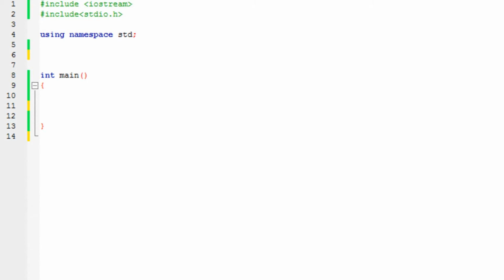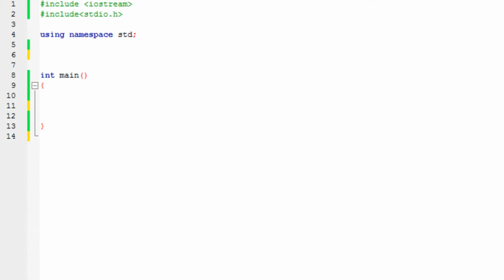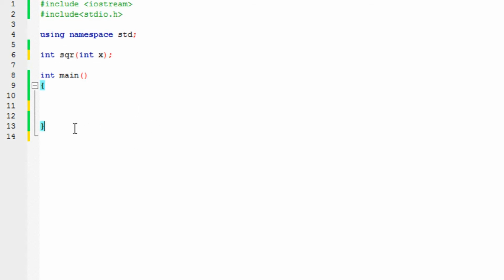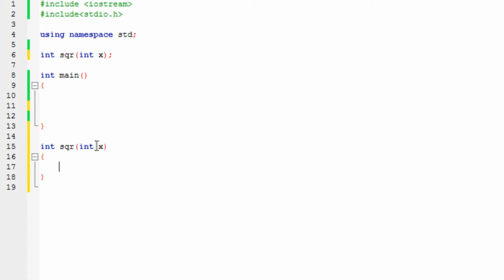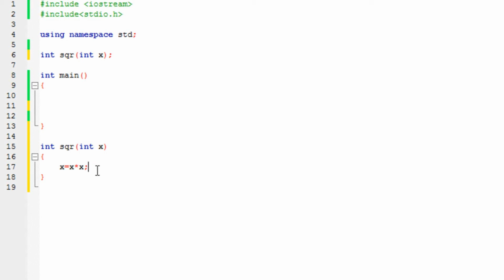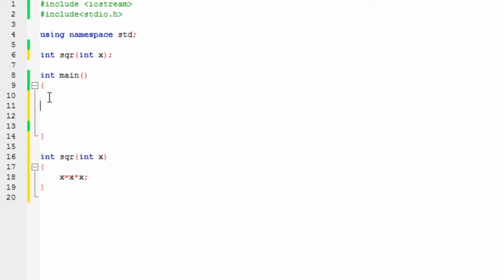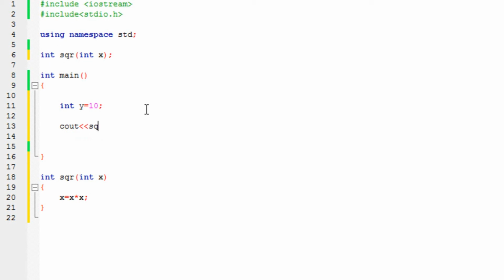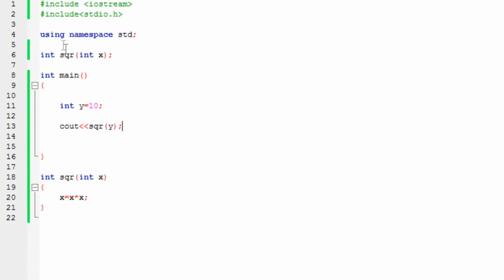C/C++ Tutorial: Functions [HD]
This video explains:

1.What are functions?
2.Definition of functions.
3.Call a functions.
4.Passing Parameters
5.Arguments